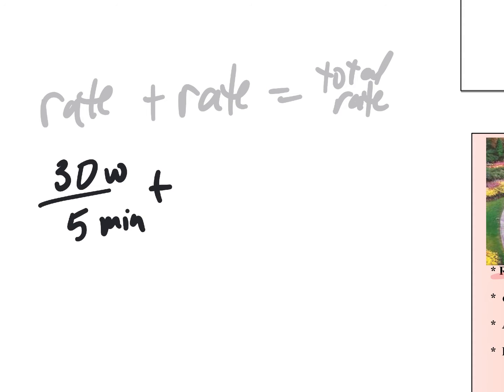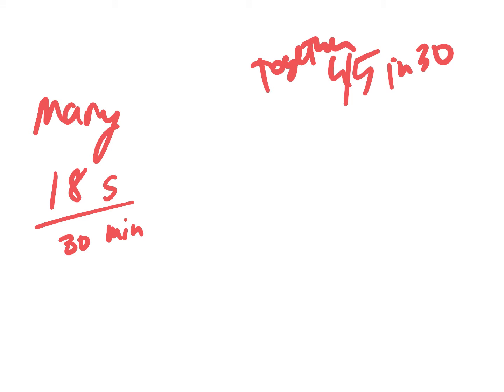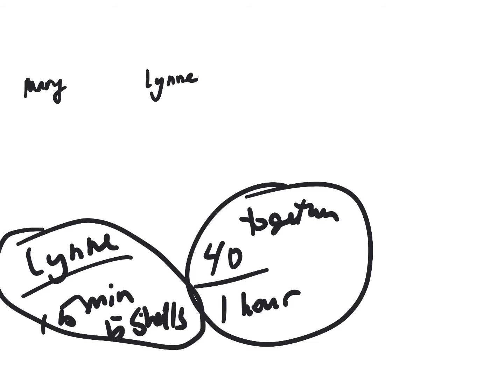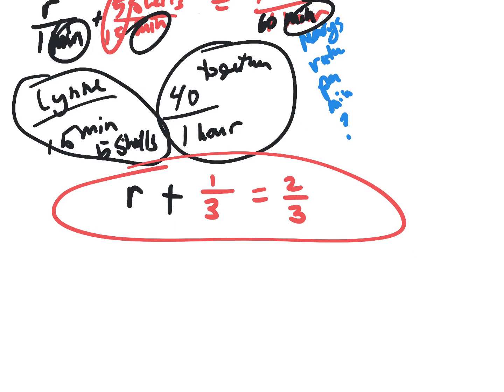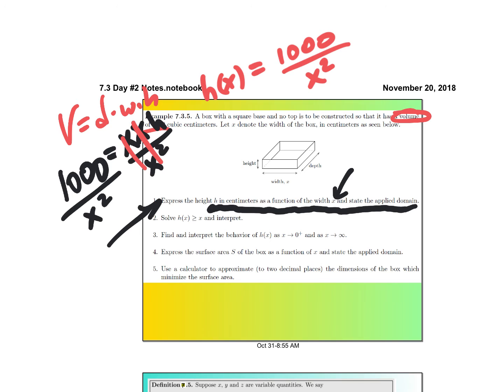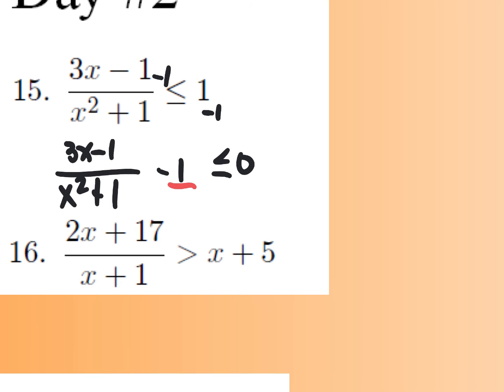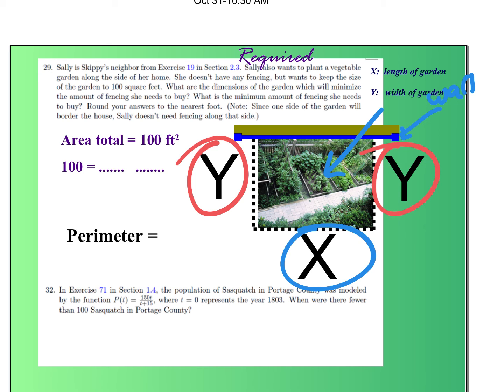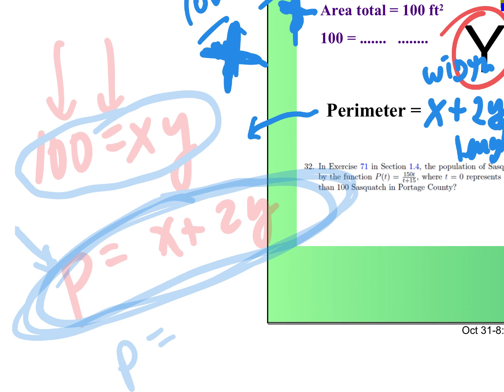7.3_Day_2_notes dec 7.mp4